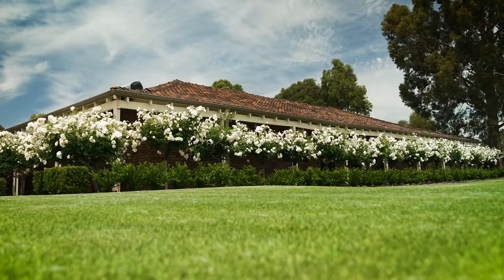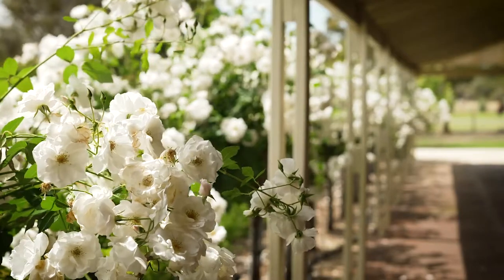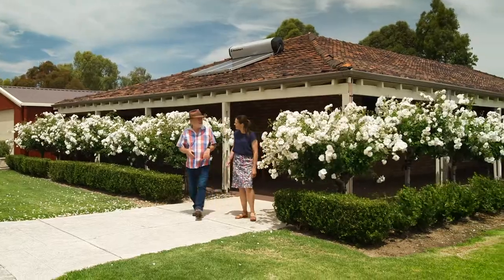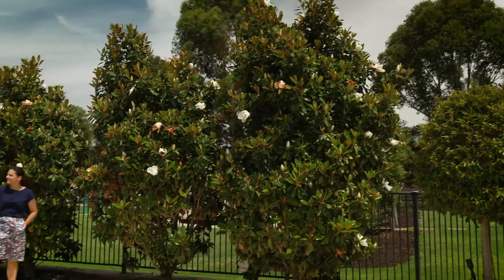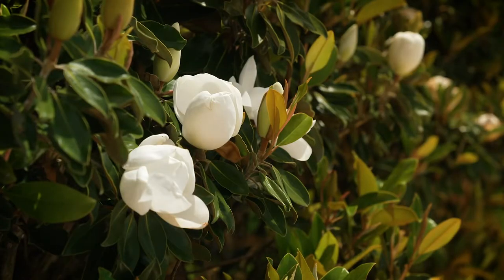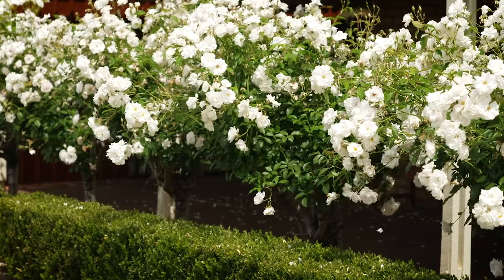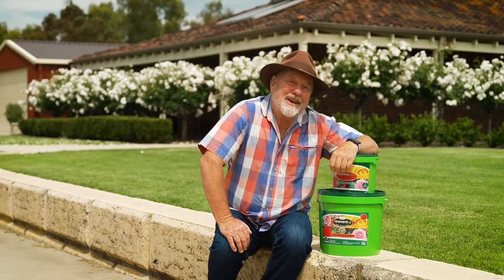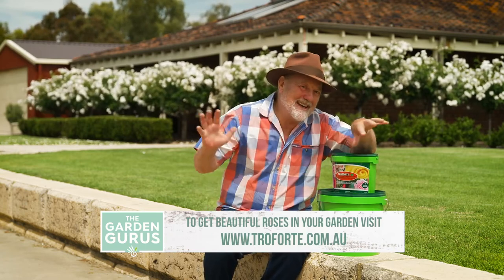The Garden Gurus - The Most Beautiful Roses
Neville visits Joanne Wells’ house in Banjup to learn how she keeps her roses looking so good.